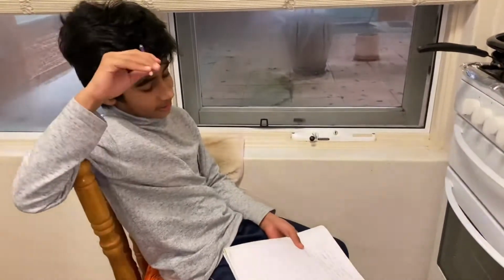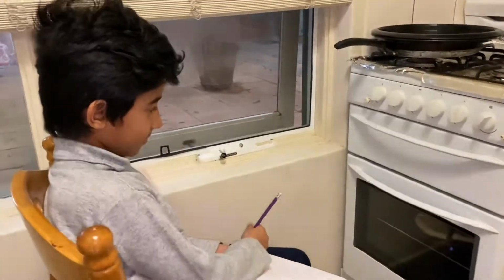First Time Ishaan Makes Scones And They Are Very Delicious (It’s a school task)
Ingredients

350g self-raising flour, plus more for dusting
1 tsp baking powder
85g butter, cut into cubes
3 tbsp caster sugar
175ml milk
1 tsp vanilla extract
squeeze lemon juice (see tips below)
beaten egg, to glaze
jam and clotted cream, to serve